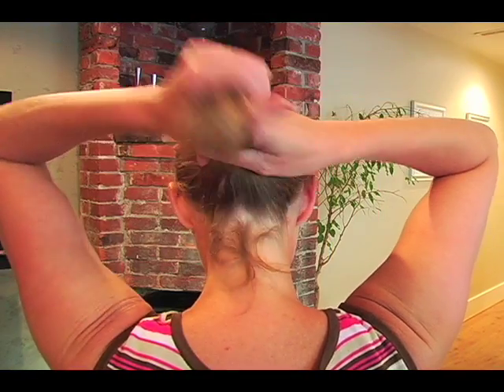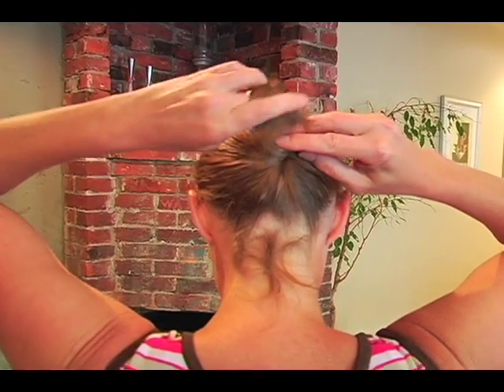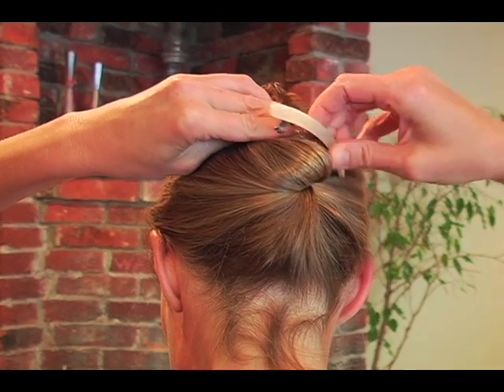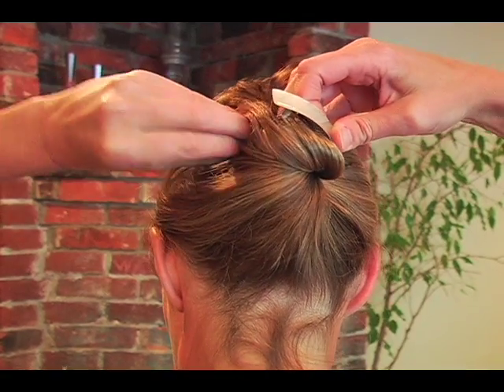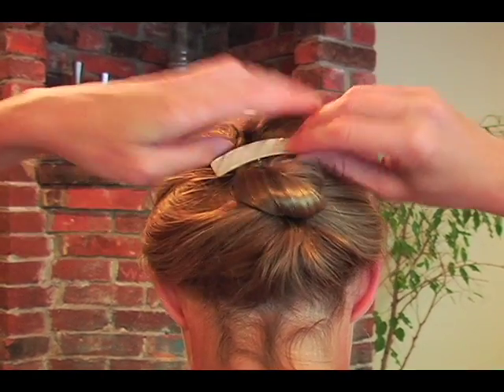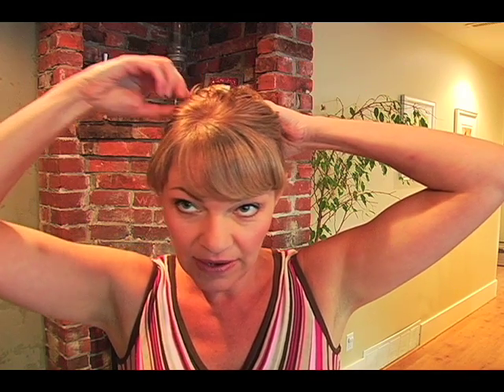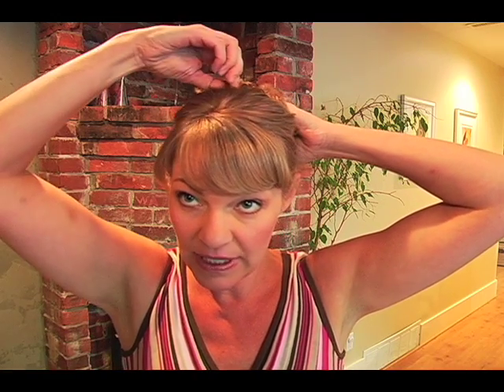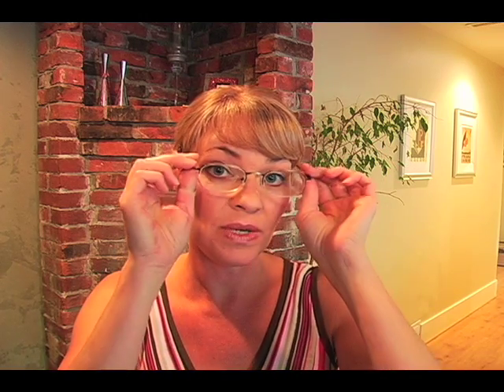How to do an Up Do | Sarah Palin Style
How to do an updo hairstyle video tutorial ... Going Rogue Book Oprah Sarah Palin Quits (as in a Sarah Palin hairdo) not a political endorsement!!  A quick and easy way to put your hair up without having to use any product, teasing or backcombing.  Gather you hair into a pony tail, twist your hair, loop it upwards and clip it in place with a good size barette.  Let the ends show at the top of your head.  Then, gently loosen sections of your hair around the top of your head.  This creates the height  and gives it that "updo" look. Sarah Palin resigns